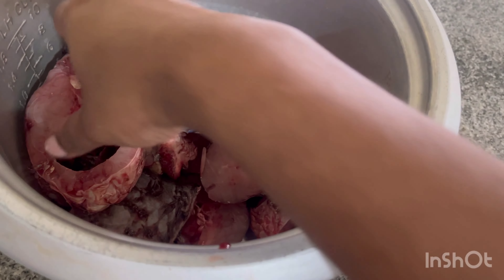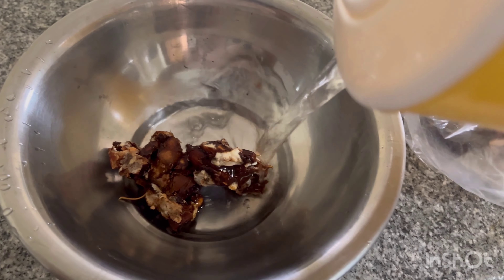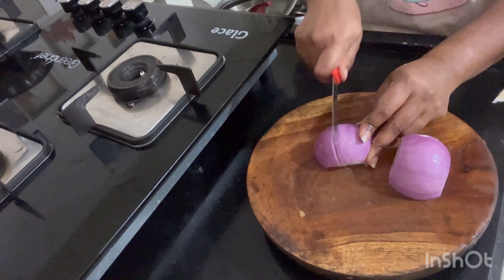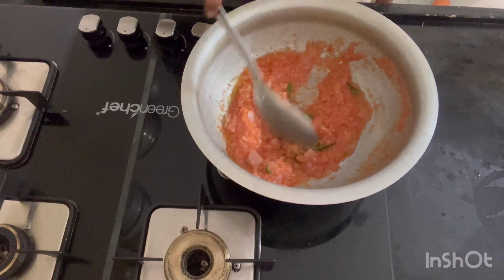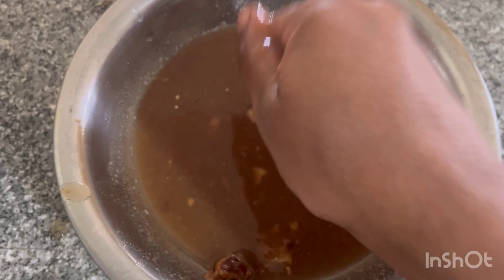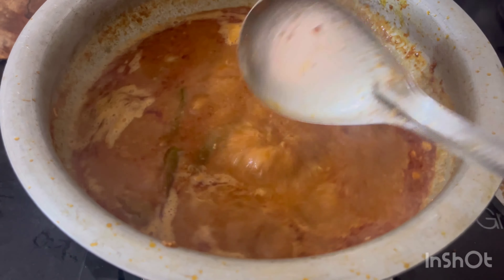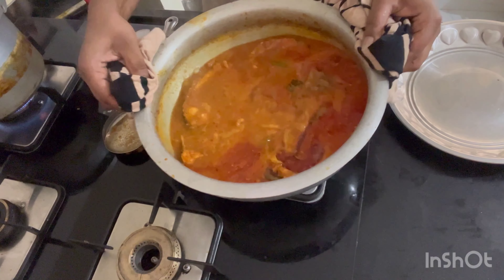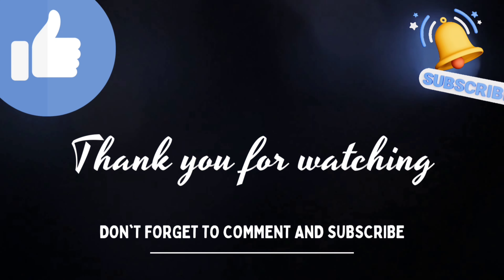చేపల పులుసు Recipe/Fish curry/Andhra style/sunday/home recipes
చేపల పులుసు /Fish curry